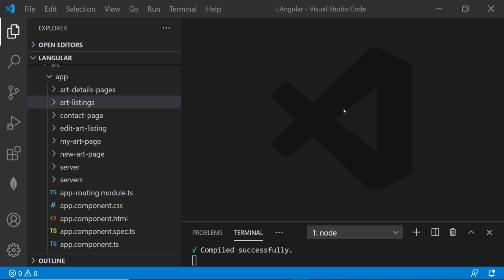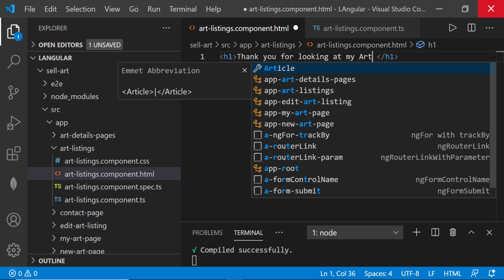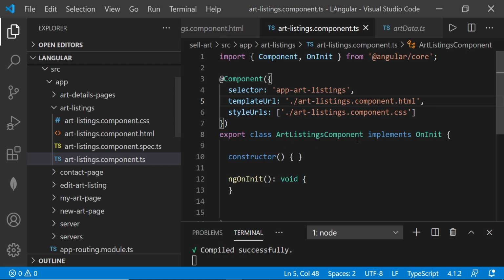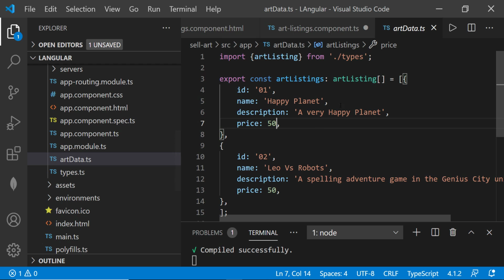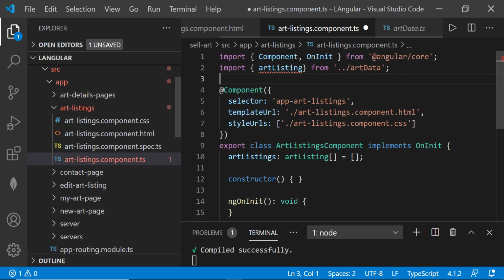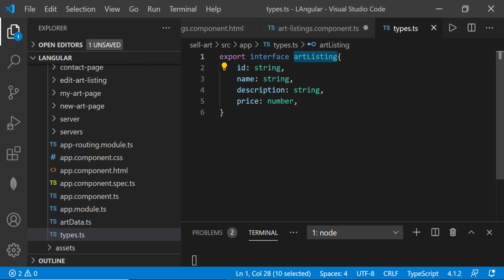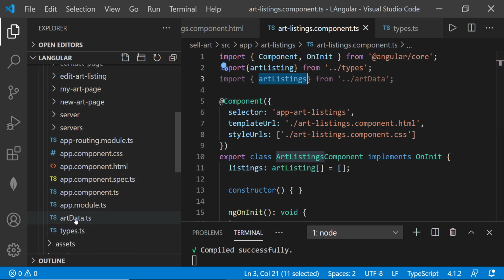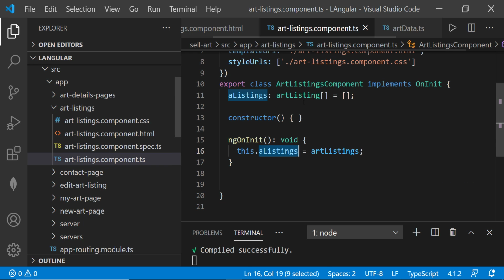09 Angular Beginning to connect our data